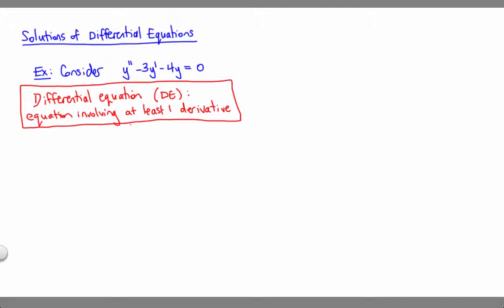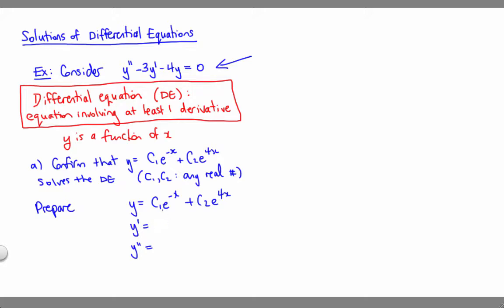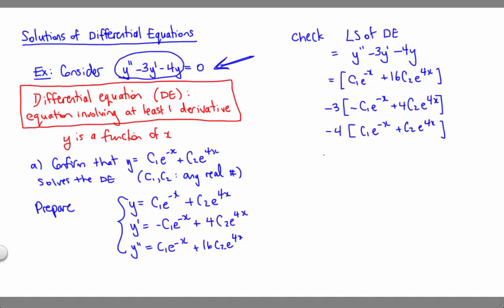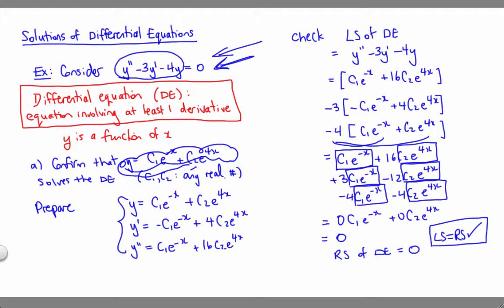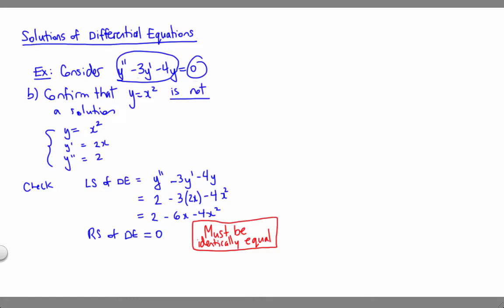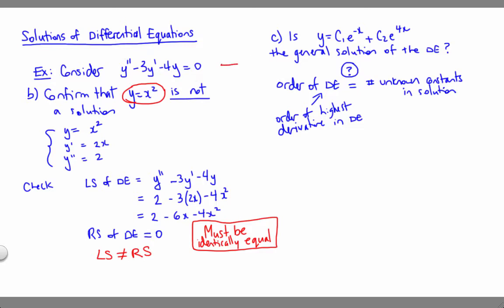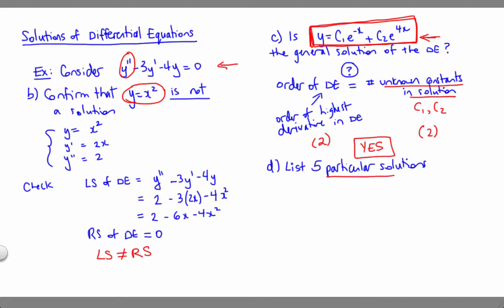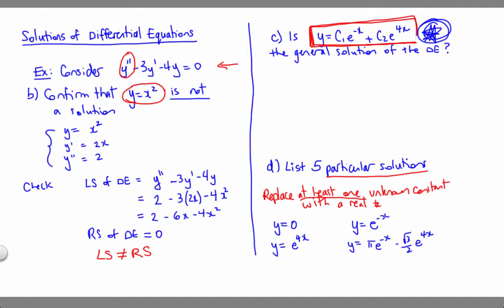Solutions of Differential Equations